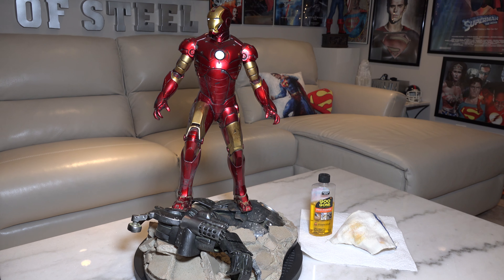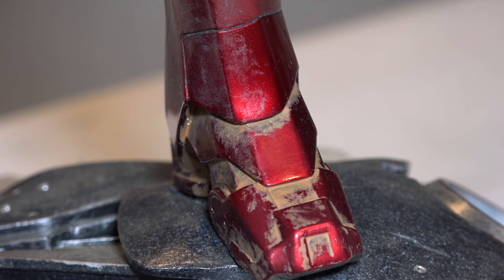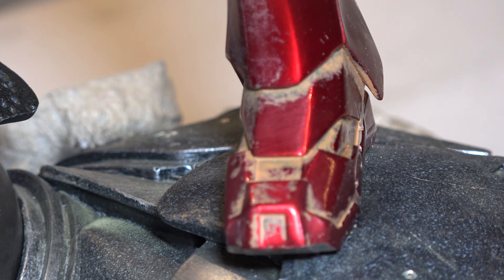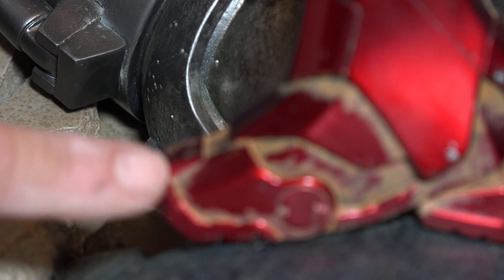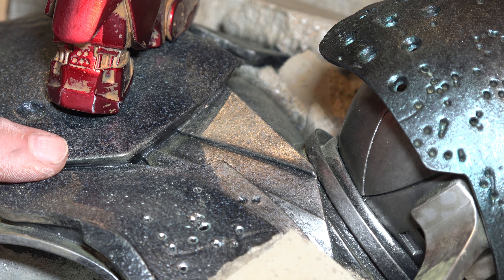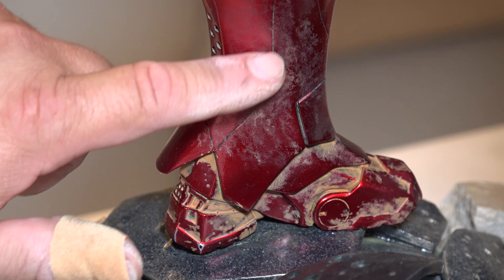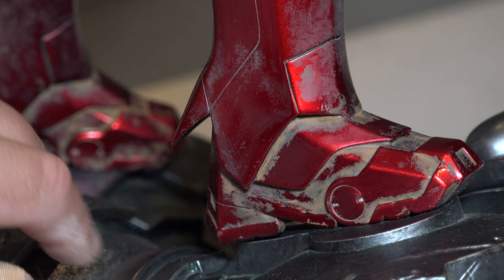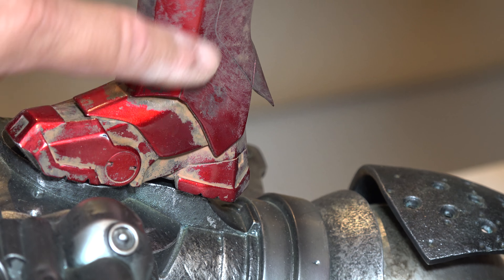Final removal of dirt from boots SS IRONMAN Mk III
Using GOO GONE was the best experience and it was just easy and safe.